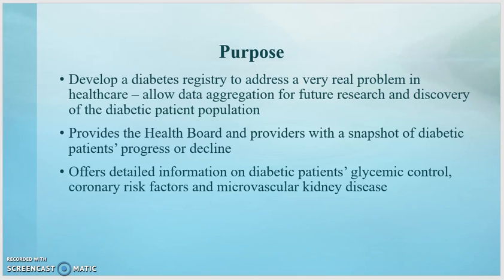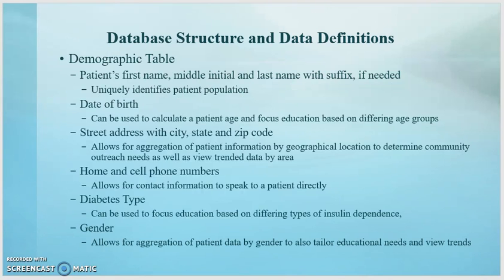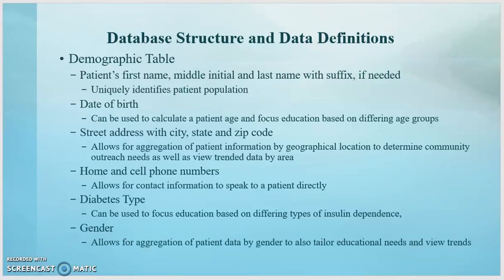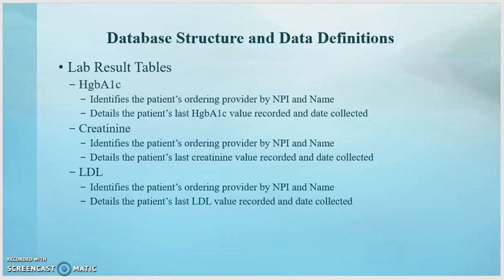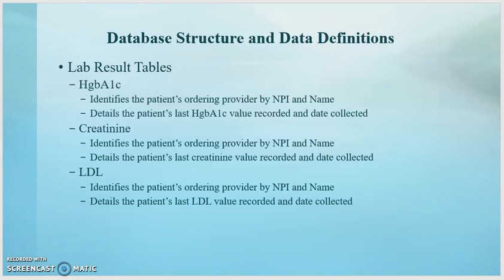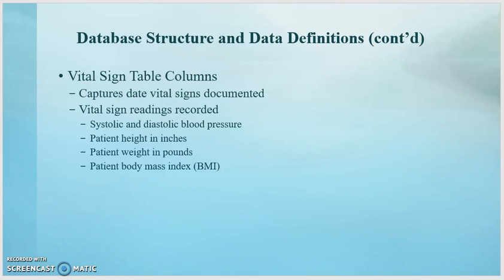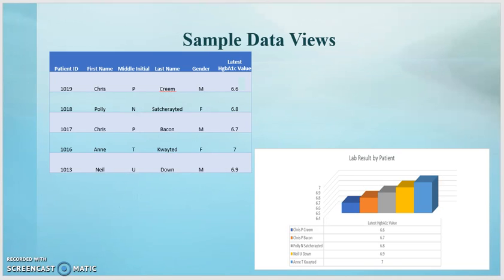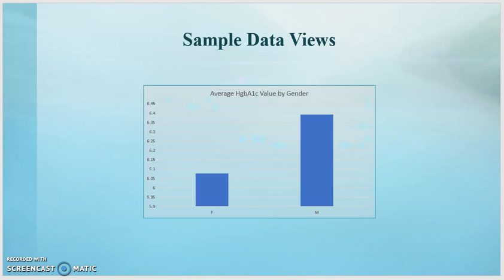Rojas Diabetes Database Registry